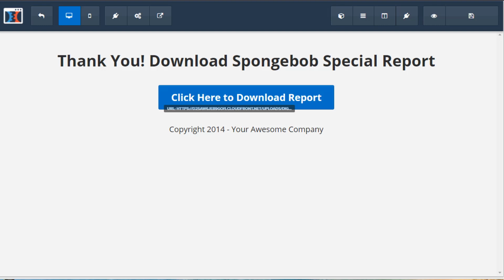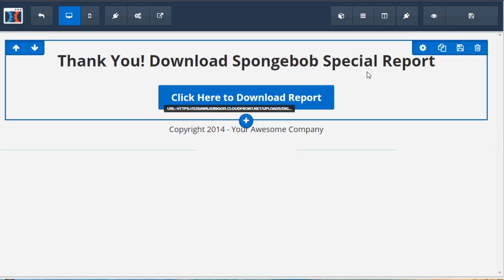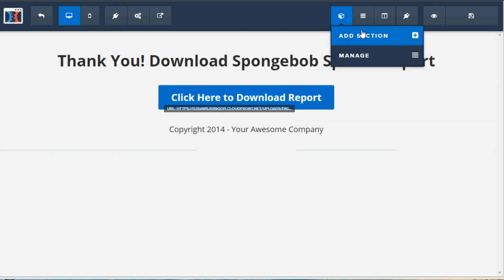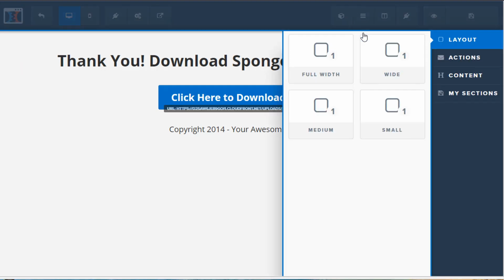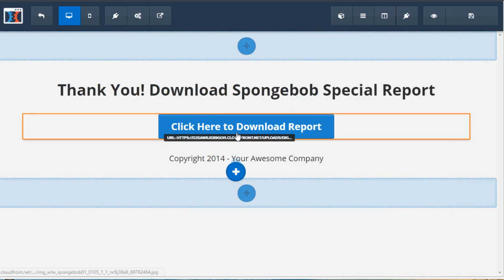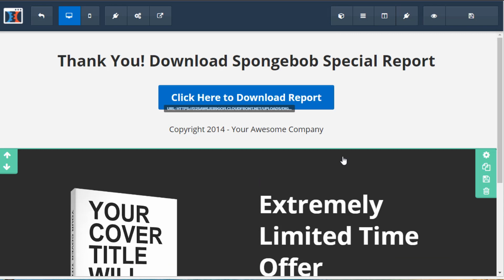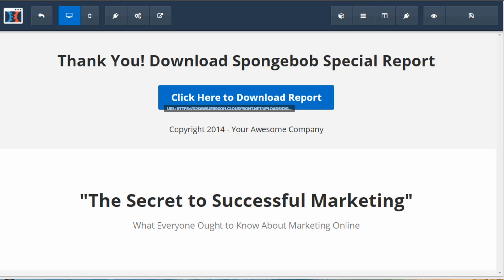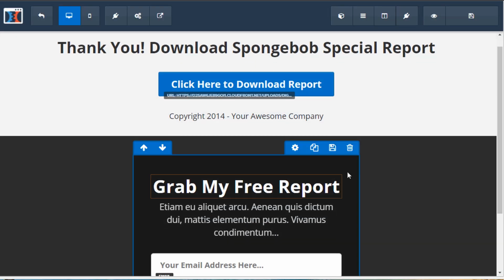How To Use A Pre Made Sections In ClickFunnels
In this video, you will learn how to add pre-made sections to your ClickFunnels page. This will allow you to quickly style your pages in your funnel with pre-made sections from ClickFunnels.